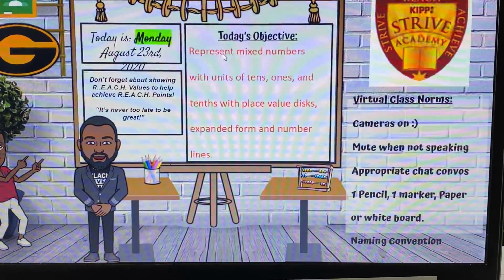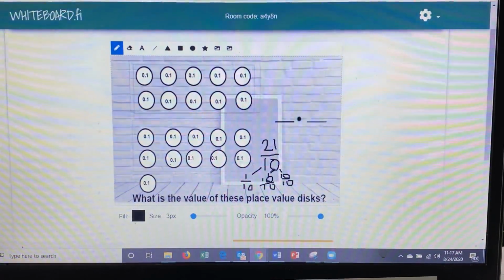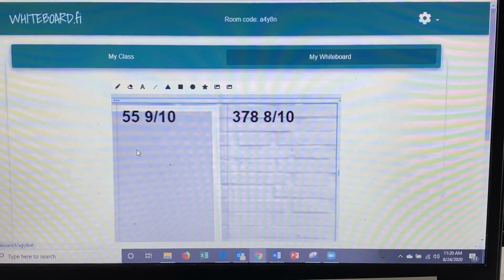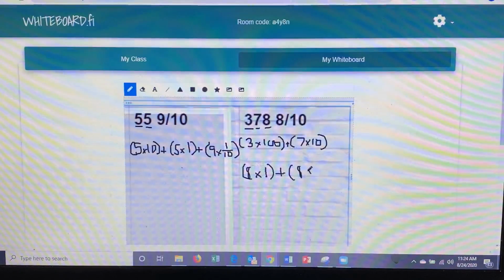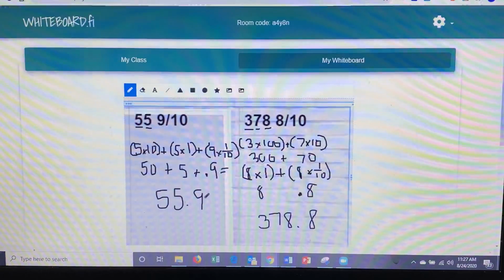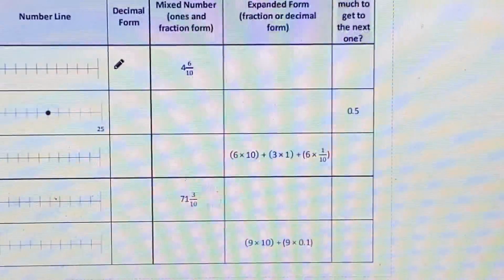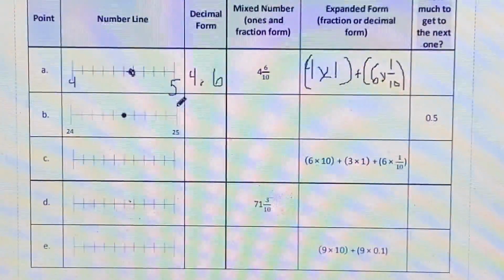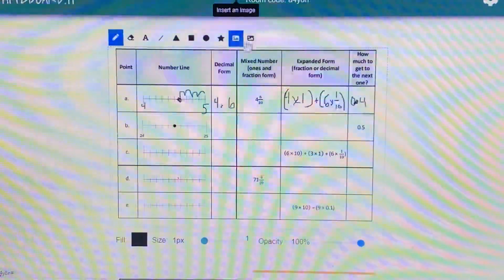August 24, 2020